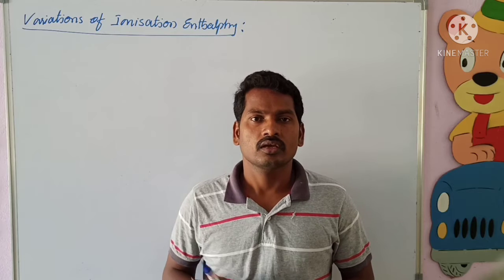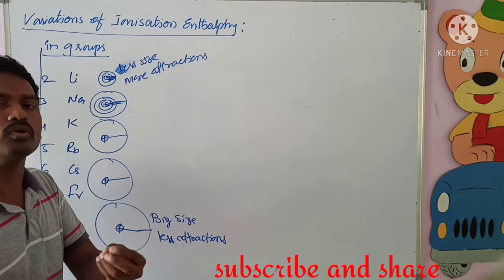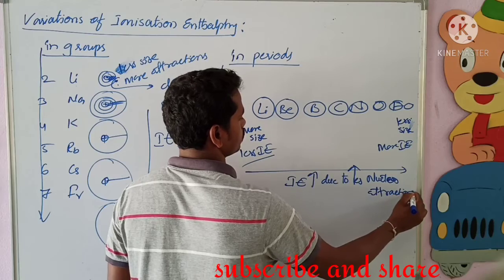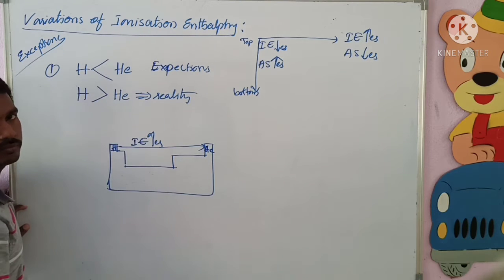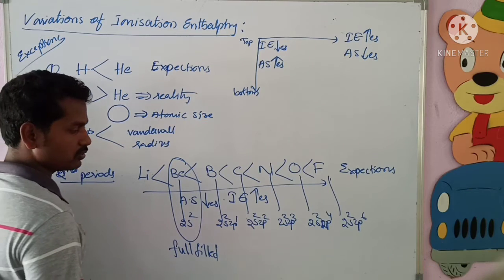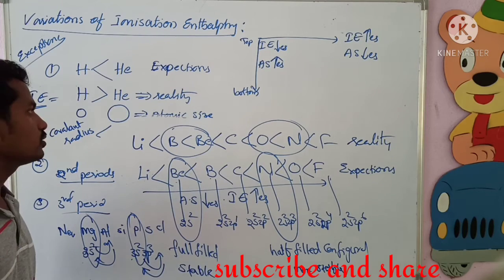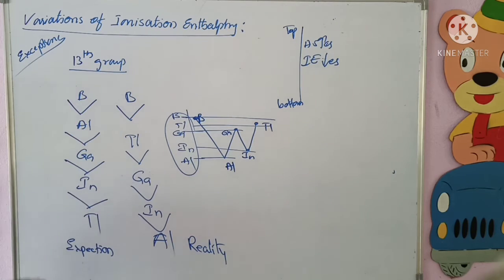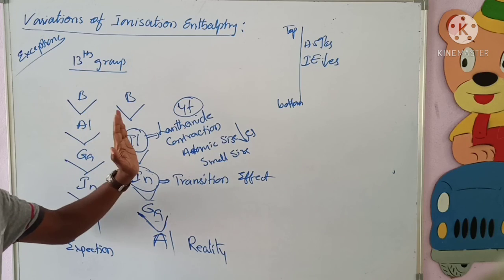ionisation energy variations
ionisation energy variations in groups and periods,and some exmenztions in groups and periods